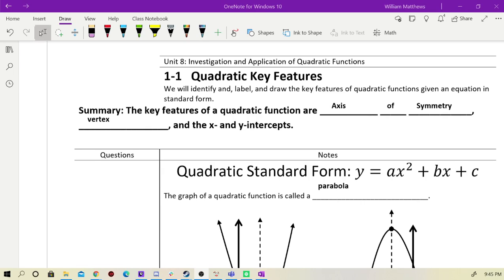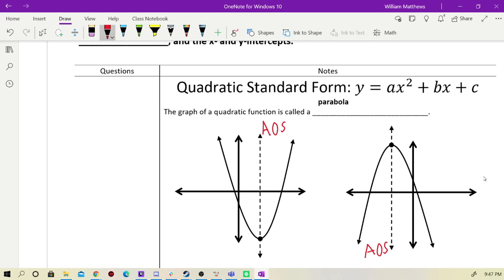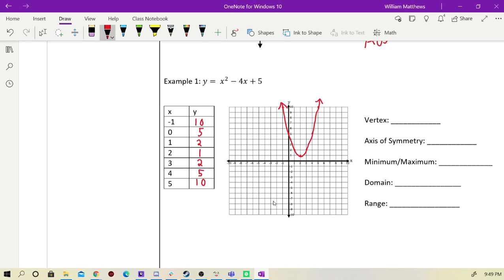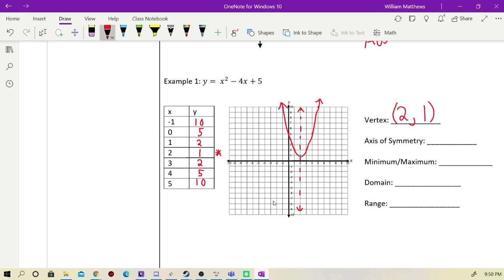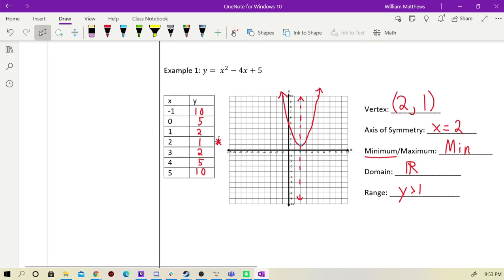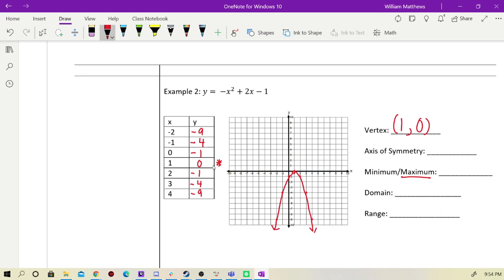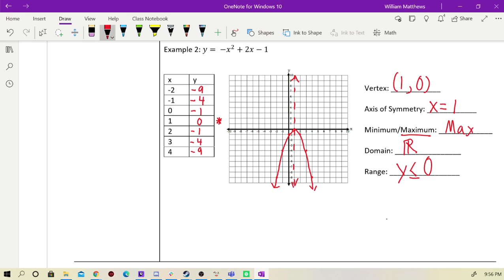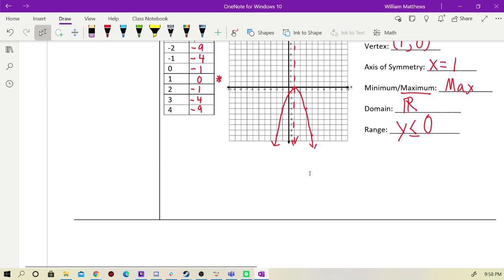Quadratic Key Features Part 1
The video describes what the vertex, axis of symmetry and minimum/maximum of quadratic functions. It also shows how key features from linear functions are also present in quadratics as well.